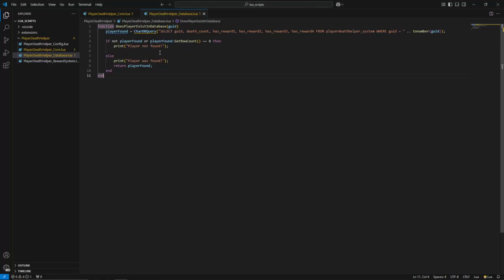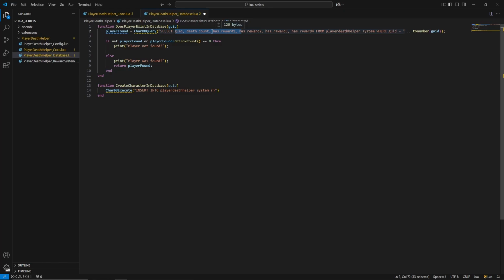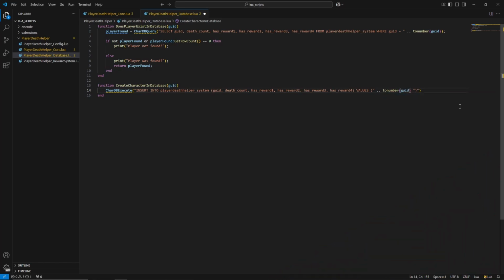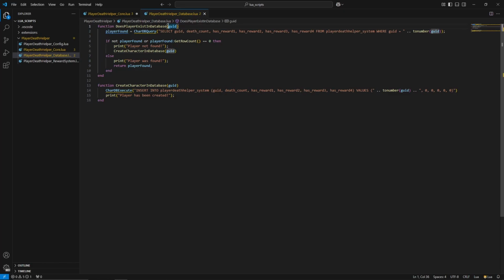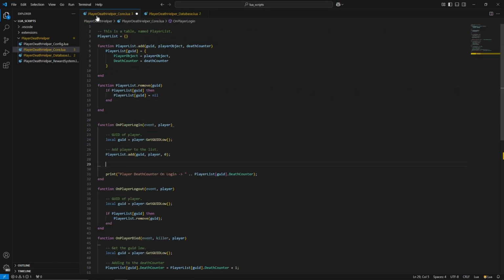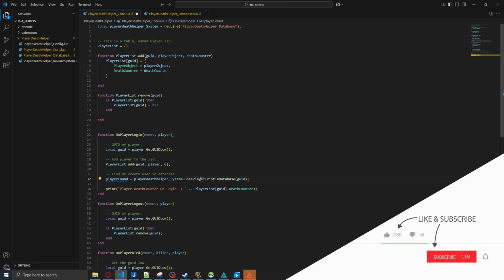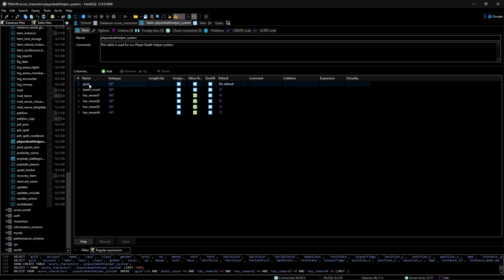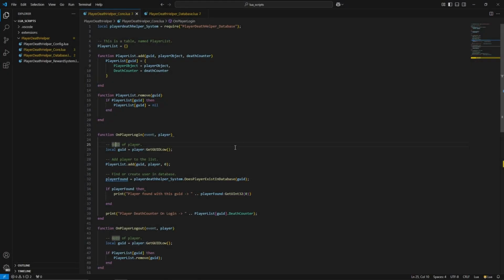How to Create a Death Assist System in WoW ⚔️ | Creating Player In The Database (Eluna - Part 4)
In this Eluna scripting tutorial, I’ll show you how to create a "Death Assist System." In today's video, we add players to the table when logging in. This guide was created specifically for AzerothCore, but the concepts can also apply to other Eluna-compatible cores, like TrinityCore. It's perfect for beginners!

Background Music 🎶
Music in this video is provided by StreamBeats: